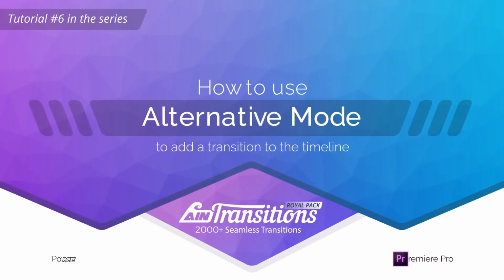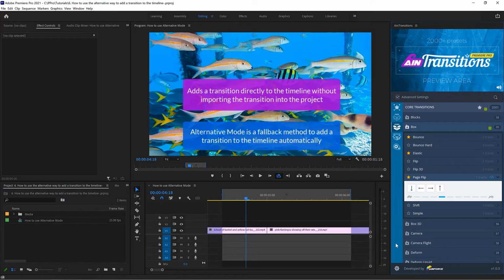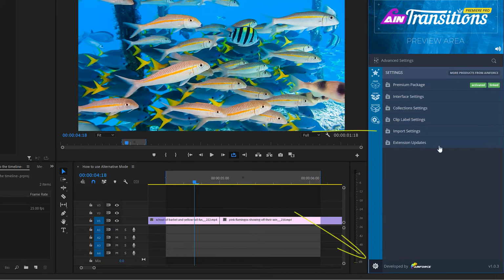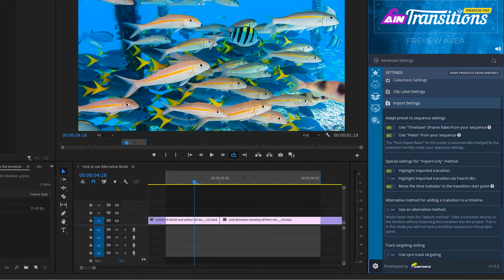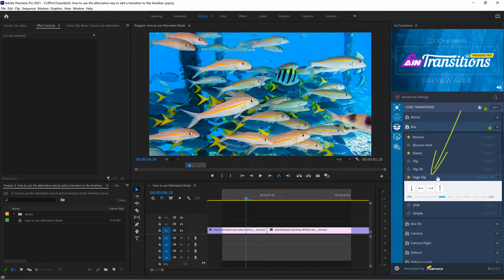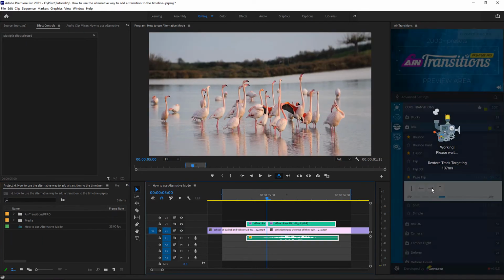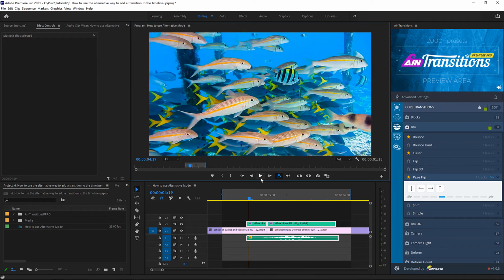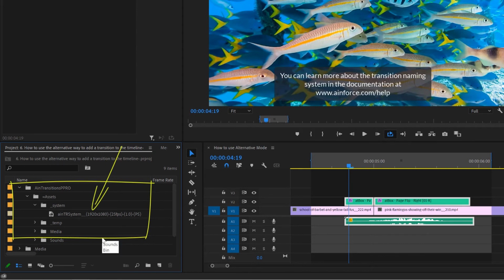#6. How to use an Alternative Mode workflow of AinTransitions extension for Premiere Pro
AinTransitions extension for Premiere Pro includes several modes of workflow operation, which include a mode called “Alternative Mode”. This mode of operation works faster than the Default method. The transition is automatically added to the timeline without the import step, since our plugin places the transition directly into the Premiere Pro clipboard.

00:00 – 00:07 – Intro
00:08 – 01:10 – "Alternative Method" overview
01:11 – 02:27 – How to add a transitions to the timeline
02:28 – 02:40 – Ending

AinTransitions is a complete, feature-packed extension for Premiere Pro which allows you to add a transition to the timeline in one click. User-friendly interface and built-in previews allow you to find the required transition very quickly. AinTransitions extension for Premiere Pro not only looks gorgeous but it contains the most diverse and high-quality package of transitions in the world market. It is loaded with more than 2000 video transitions for Premiere Pro.